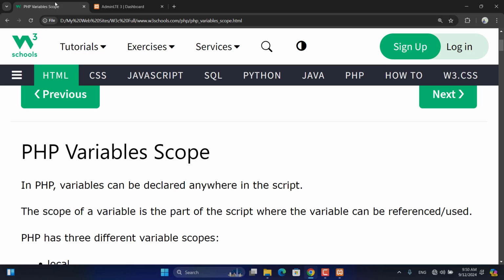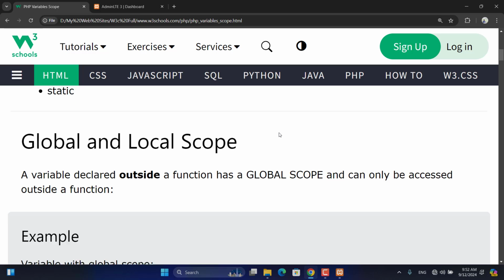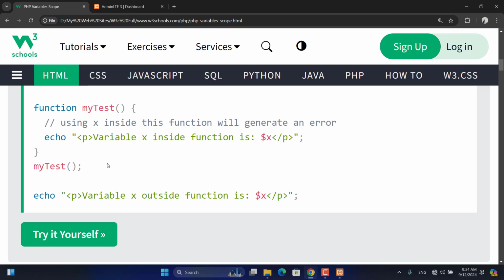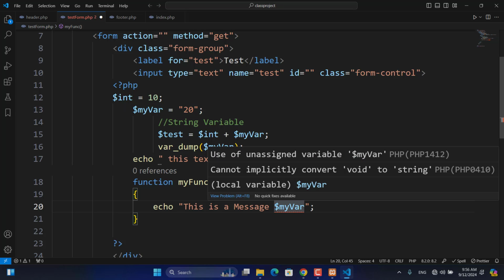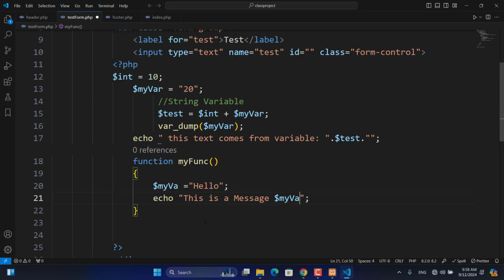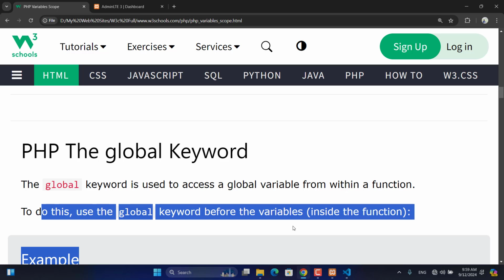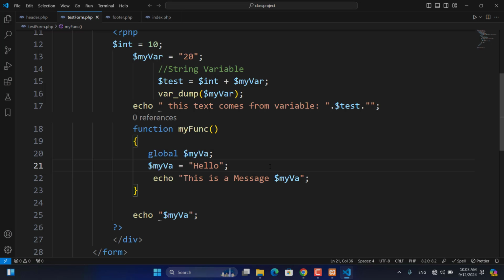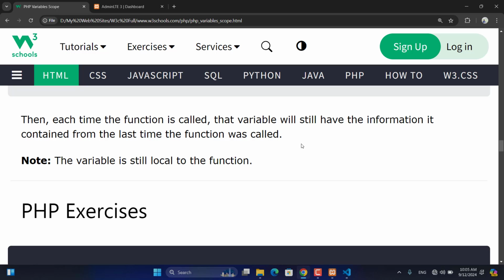Scope of Variables in PHP || GLOBAL || LOCAL || STATIC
Hello Everyone
Welcome to the new video of my class recording on Scope of Variables in PHP.
in this video we spoke about the scope of variables in PHP and how does we get access to variables in php.